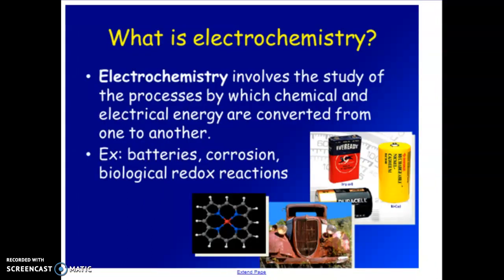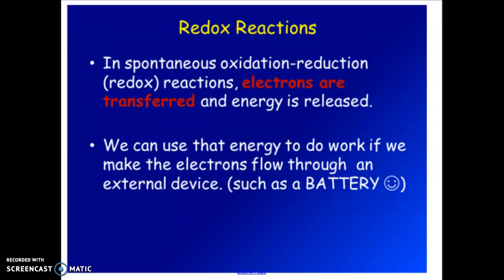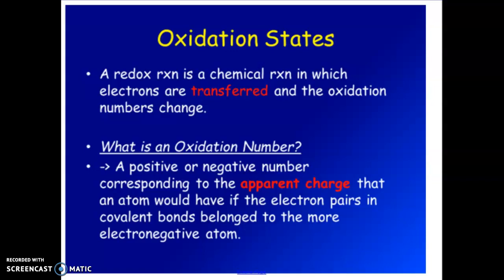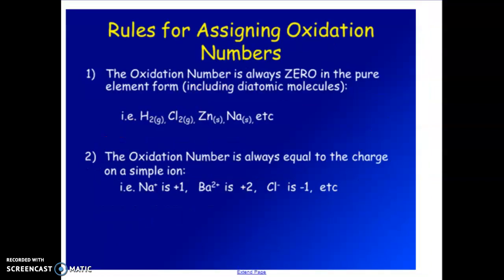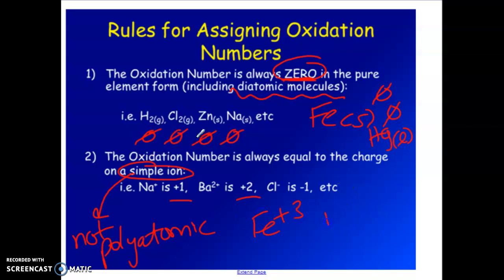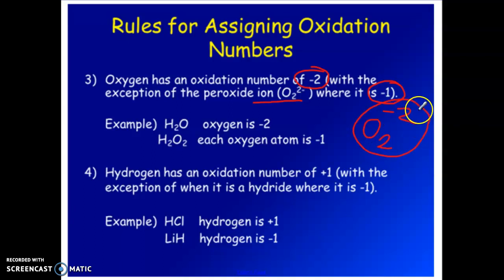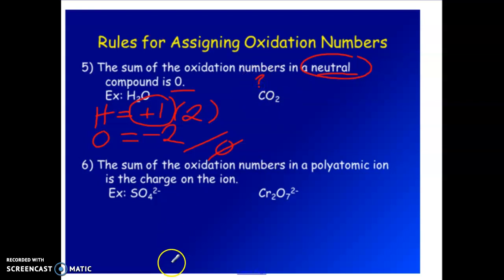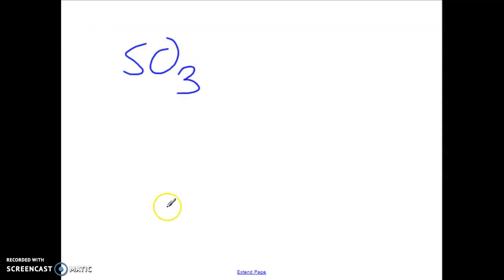redox part 1